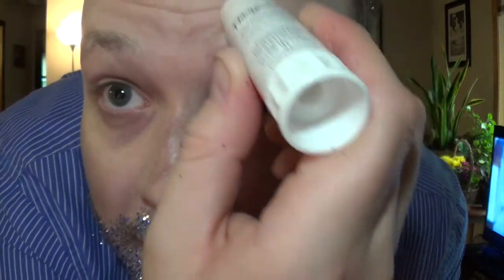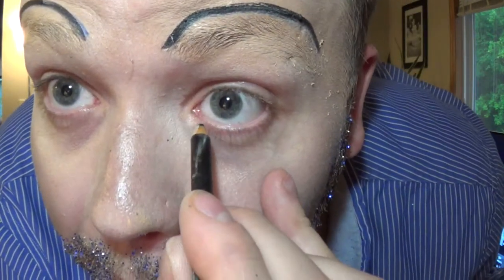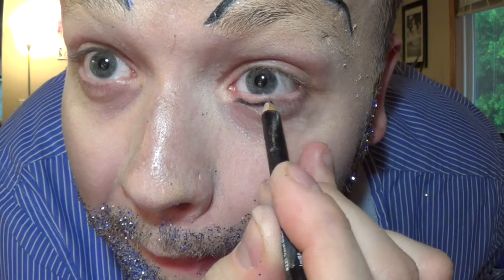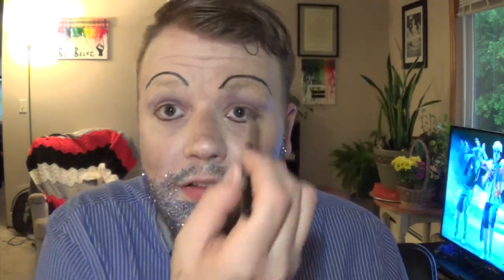Drunk Drag Makeup Tutorial!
WELCOME BACK to my new channel!

Today we're going to watch as JD and his comrades Moon Moon and Starshine attempt to give JD a makeover...in drag. while drinking. With a digital visit from JDs mom and some interesting hijinks, he makes it to the end and lip syncs for his life!

All glitter used in this video was union glitter and kosher.

PSA: It should be noted that drag should never be confused with gender identity, gender fluidity, and NEVER considered as an expression of being trans* unless specified by the individual expressing that gender.  JD is using gender expression in a manner to express creativity and gender bending.